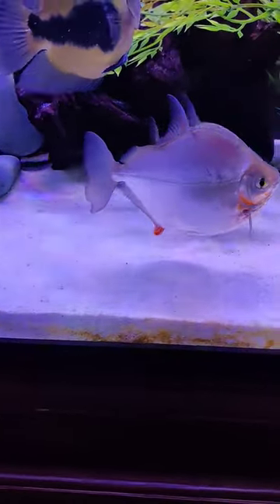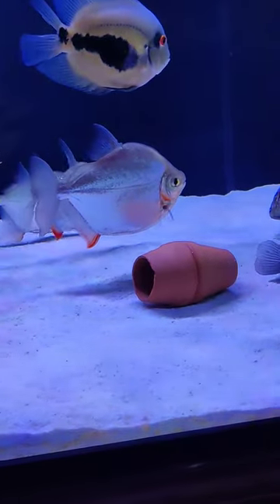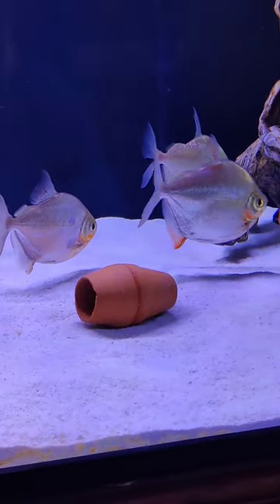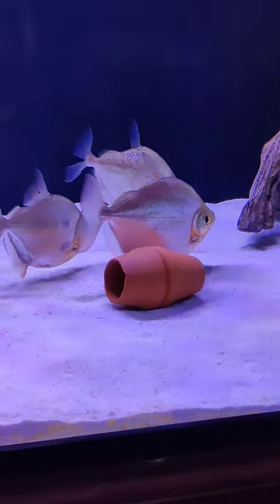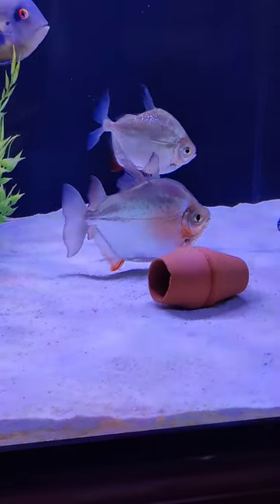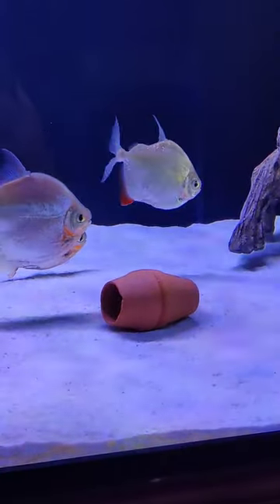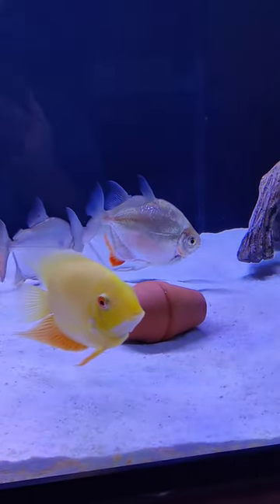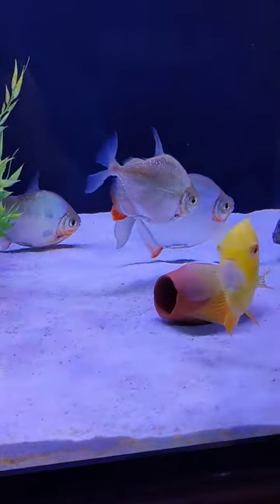Silver Dollars fish and recommended tank size